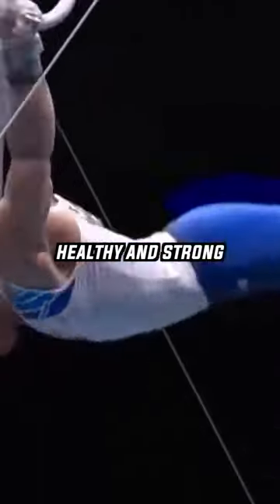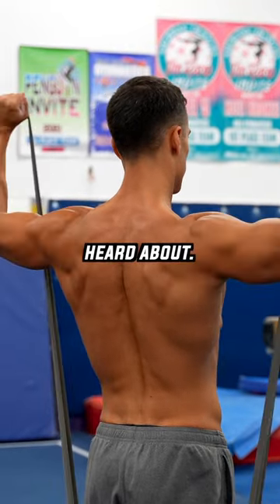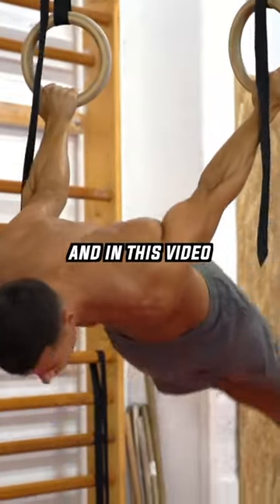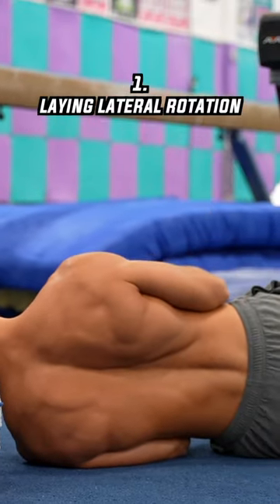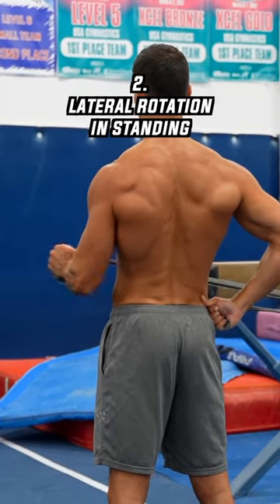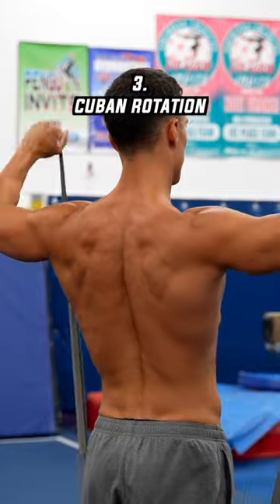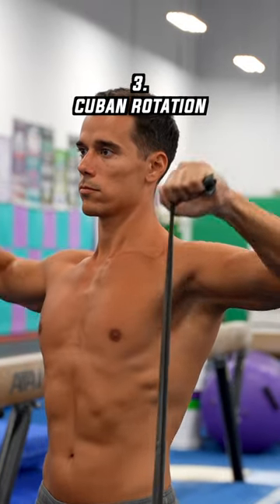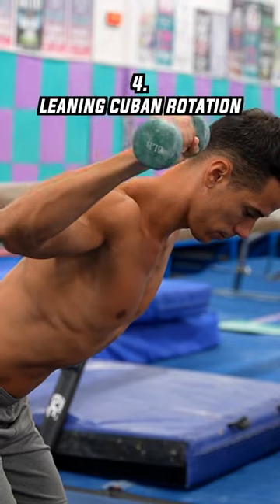Build HEALTHY SHOULDERS like Gymnasts (Best Rotator Cuff Exercises)